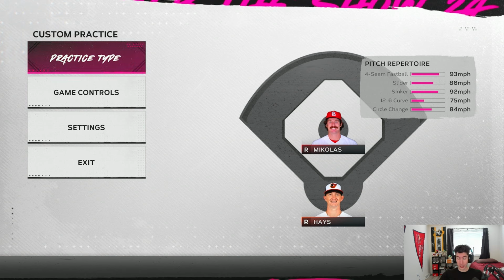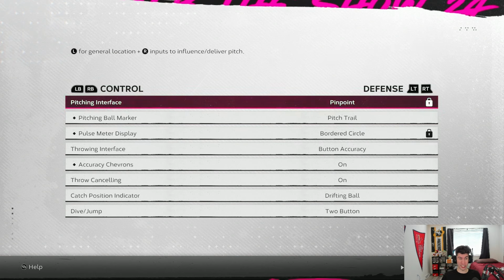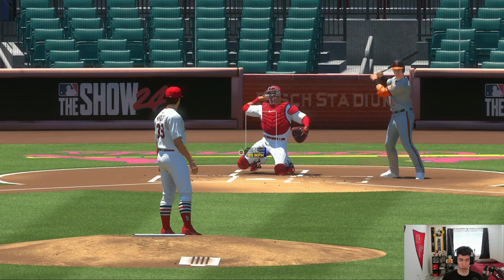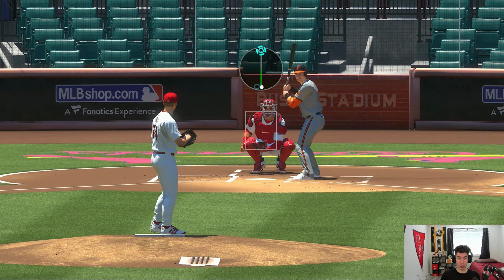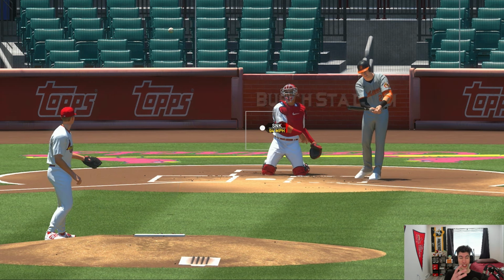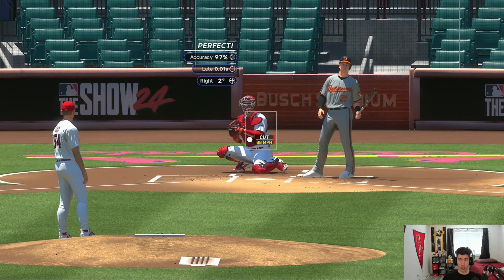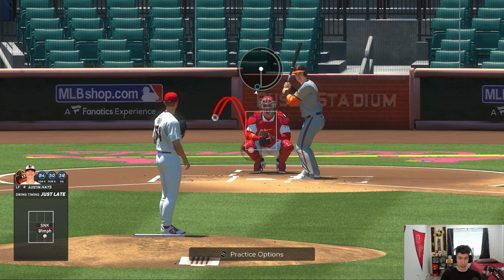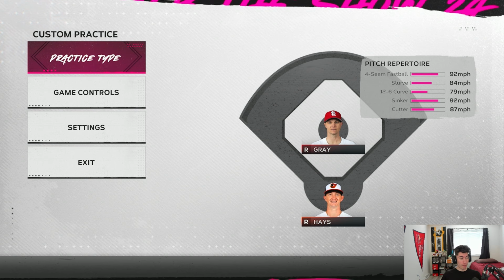Best Pitching Tips for MLB The Show 24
My Pitching Tips for MLB The Show 24